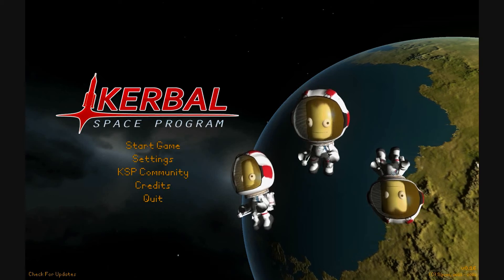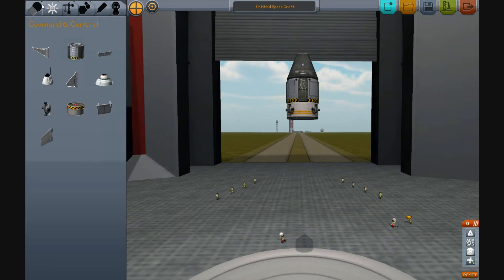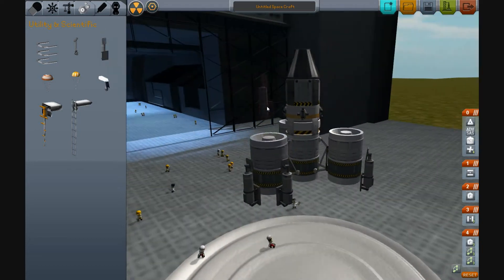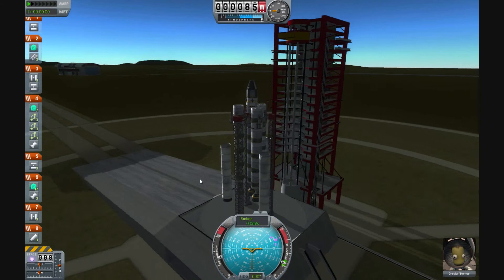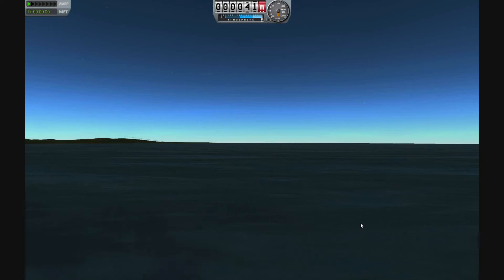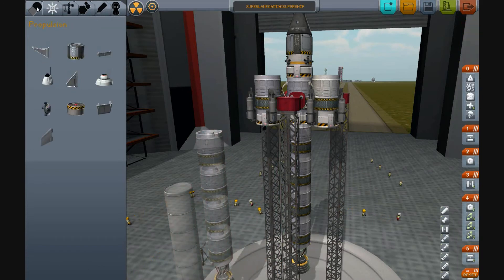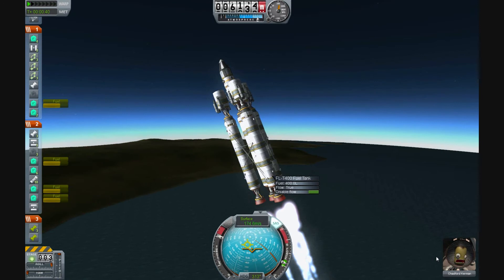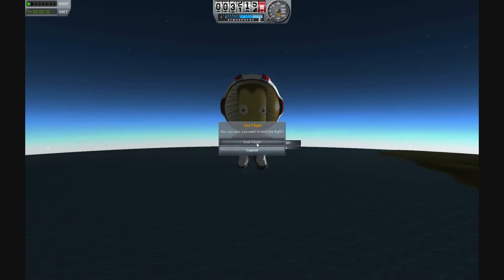Kerbal Space Program - First Mission (Part 1)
Jack takes to the skies in a attempt to attain kerbo-synchronous orbit around the planet Kerbin ... Failure is certainly an option.